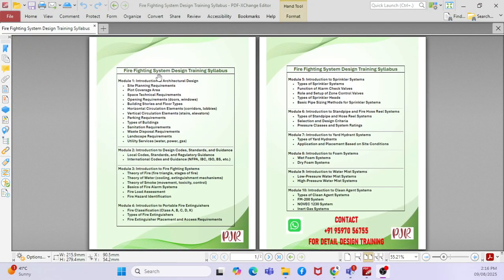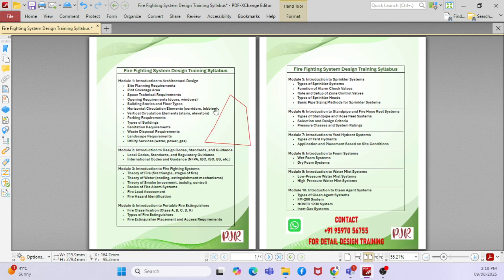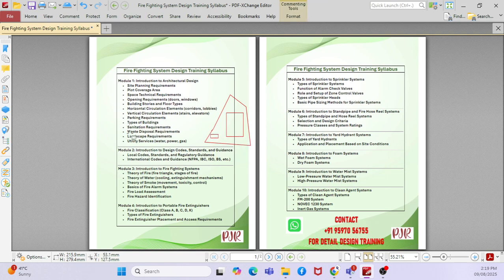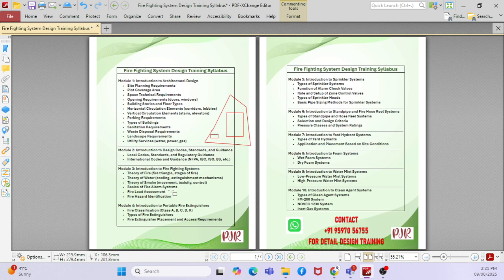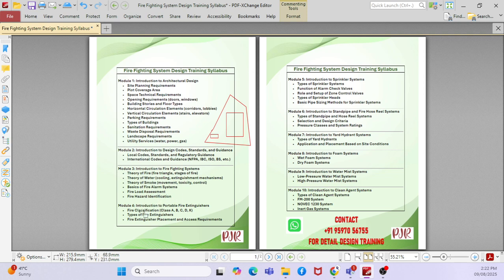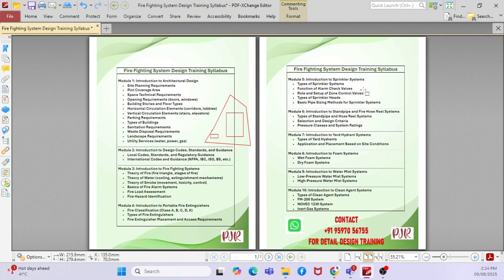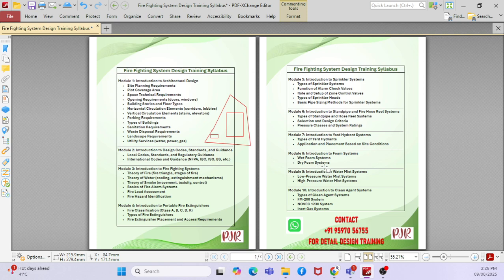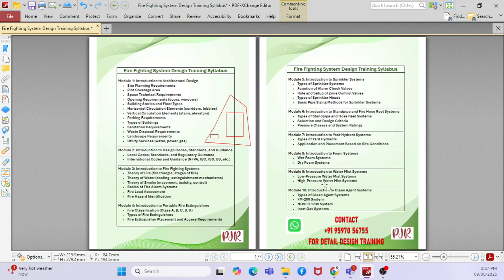Overview of Fire Fighting Syllabus